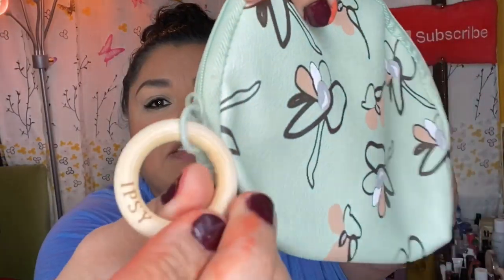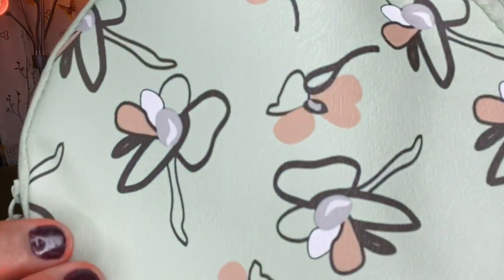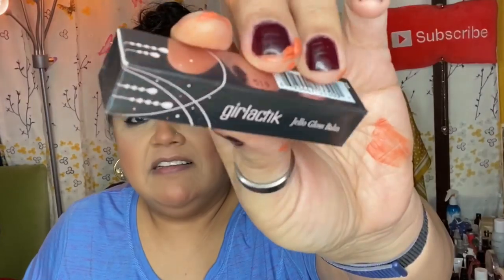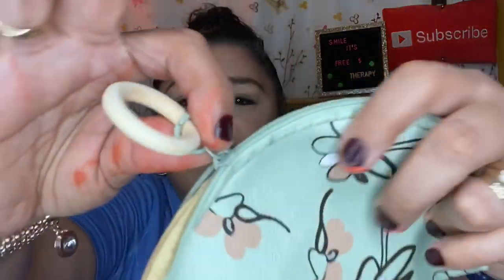Ipsy Glam Bag Plus | UnBoxing April 2020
Hello My YouTube Beauties!  This is a pretty good Box I’m really glad that I only received one skin care product. Very very happy about that because I hate it when my boxes are filled with skin care when I specifically state that I did not want any skin care but one item is not bad at all. If you are entering the giveaway I will definitely be leaving the information about the giveaway in here so look down below for more information.

I DO CHECK THIS SO PLEASE FOLLOW THESE STEPS.

YOU HAVE 48 hrs to reply to me contacting you.  Leave me a way to reach you in your comment.  Make sure to comment what you have been doing to pass the time in this quarantine life of ours.

I WILL ANNOUNCE THE WINNER ON Wednesday 4/8/20.  Good luck to you all!

XoXo,

Brenda